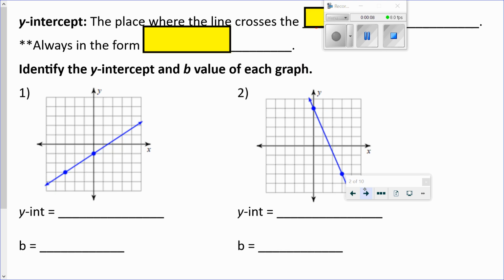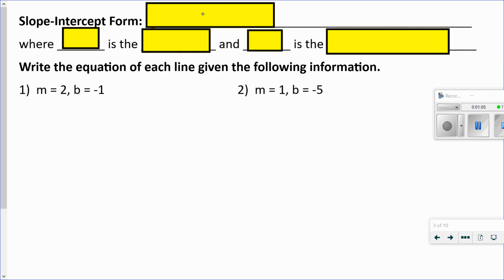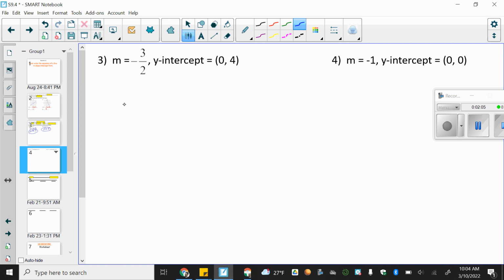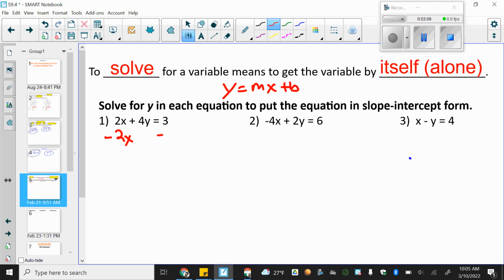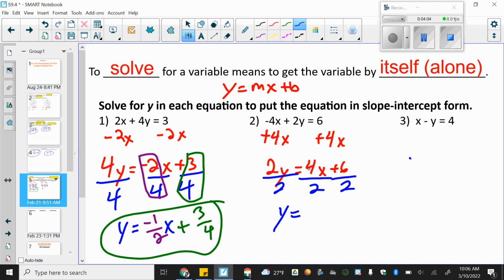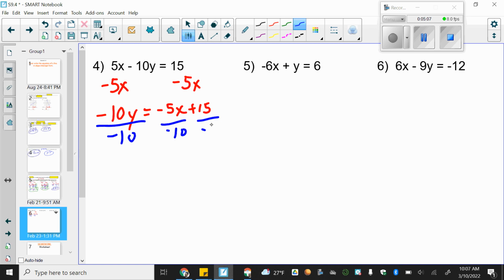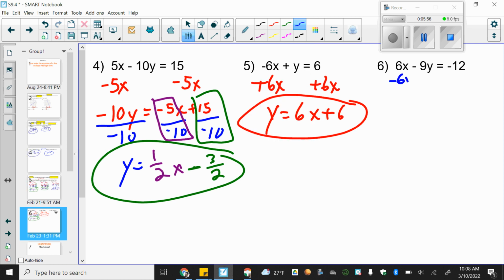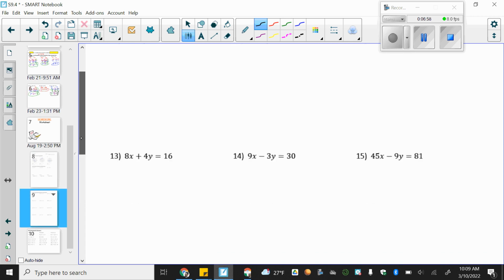S9.4 Lesson - Slope-Intercept formula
S9.4 Lesson - Slope-Intercept formula - NCHS Pre-Algebra